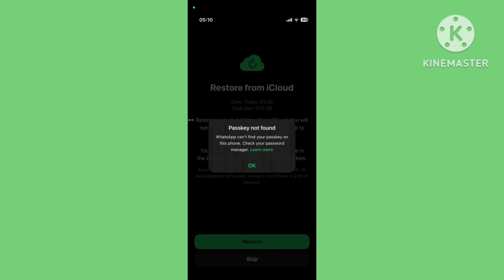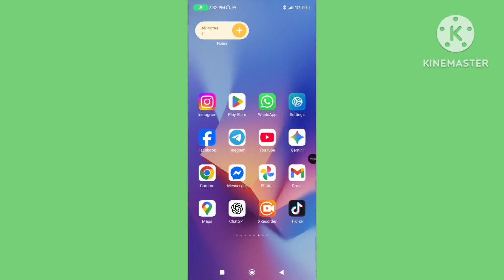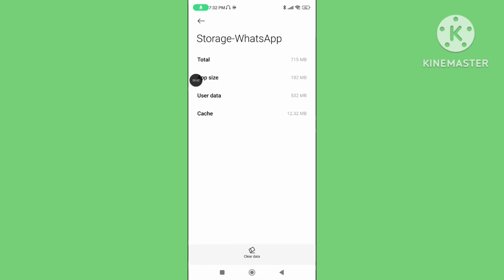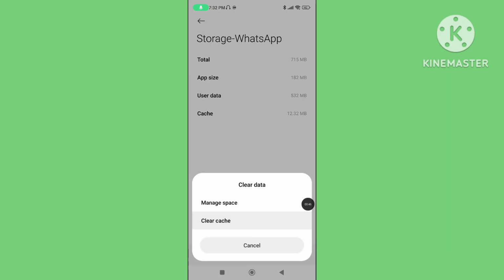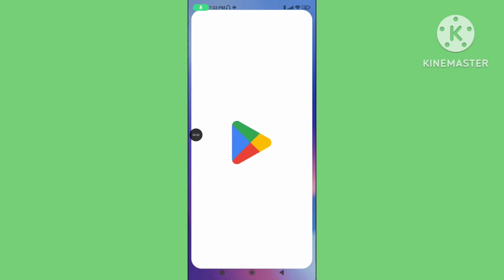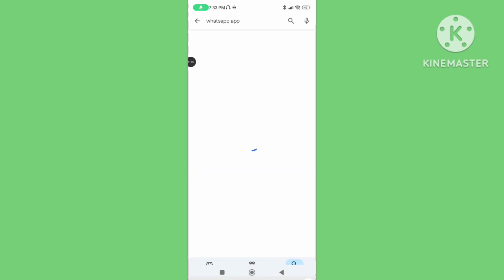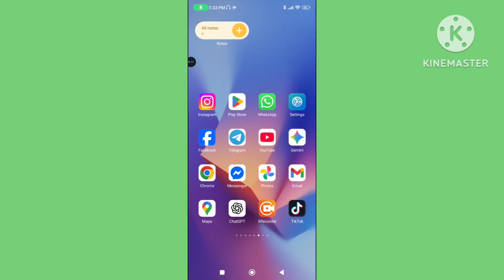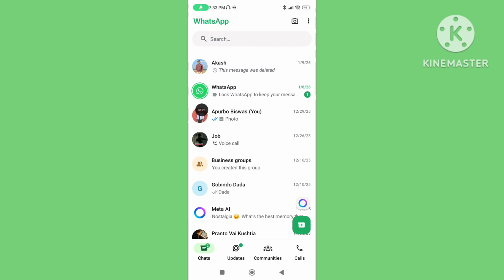WhatsApp Passkey Not Found | WhatsApp Passkey Not Working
WhatsApp passkey not found. WhatsApp passkey not working. Passkey not found WhatsApp. WhatsApp passkey not found iPhone. WhatsApp passkey not found. WhatsApp password not working.